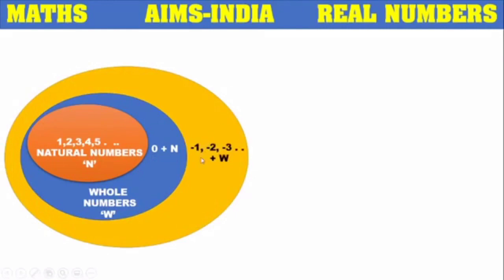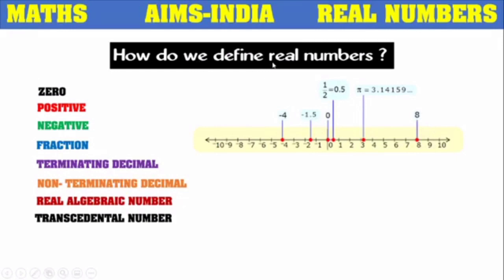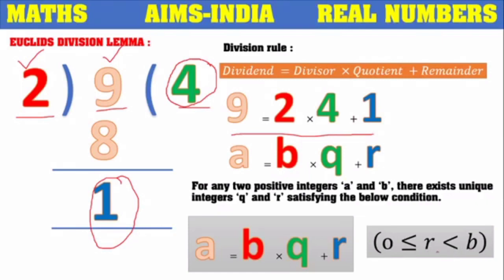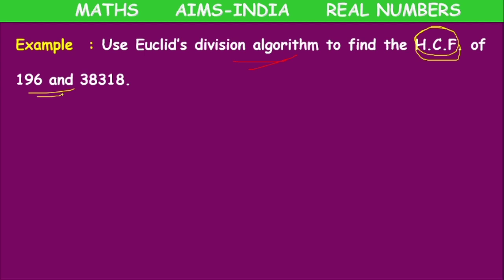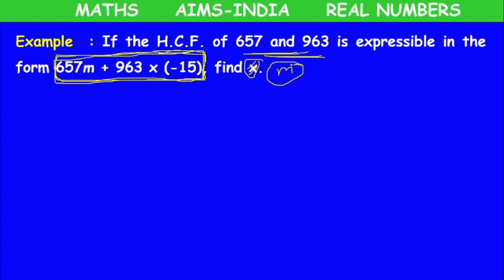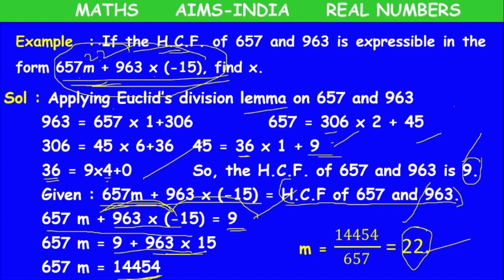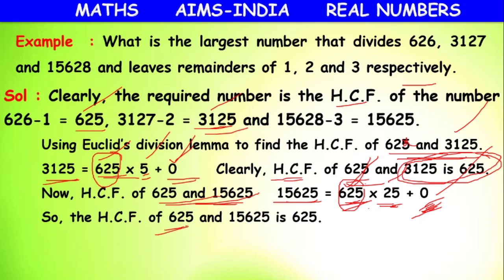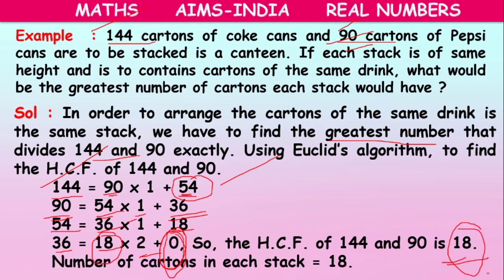Live Stream on 23rd JUNE 2020 for 10th CLASS students of Sri Vengamamba- 7:00 PM to 7:45 PM Session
About Real Numbers- Part-I.